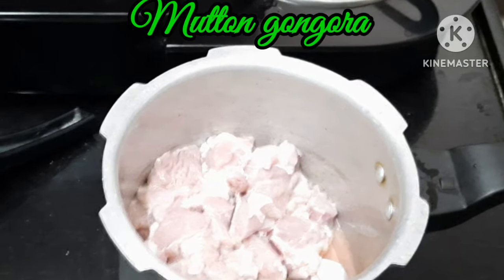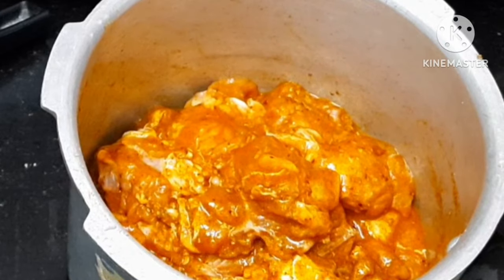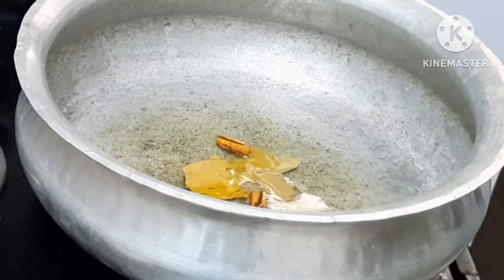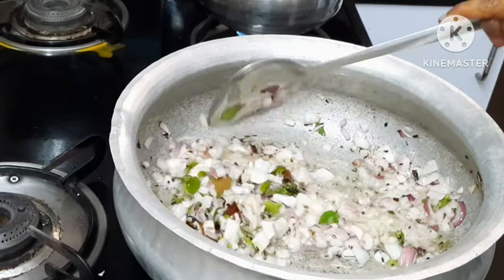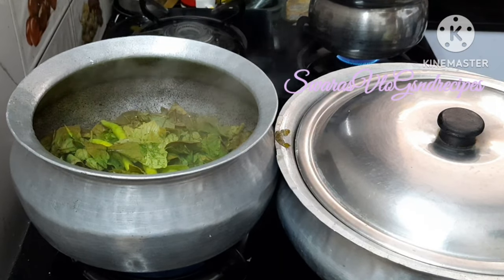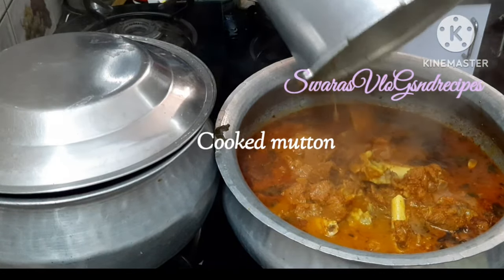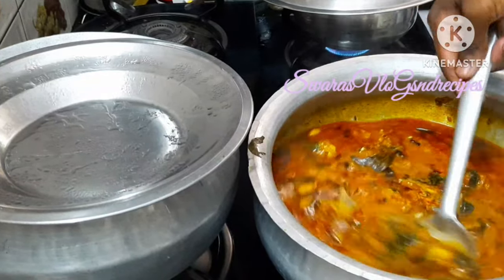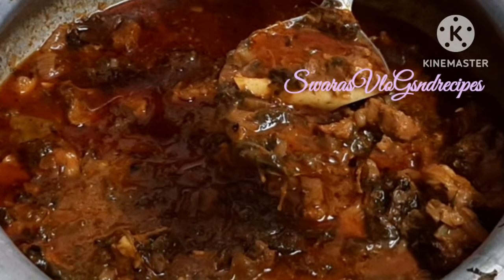మటన్ గోంగూర కర్రీ | Mutton curry with Sorrel leaves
How to make Mutton gongura curry || Mutton curry with Sorrel leaves by SwarnalathaTadanki

Hii everyone namaste this is from @Swarnalathatadanki7195  today I'm going sharing a nonveg recipe Mutton gongura curry with different process I hope you will love with this recipe..Do watch how I prepared this recipe let do watch full vedio in youtube hopeit will help to beginners and bachelor's to make Mutton gongura curry tasty..
Our Channel Name is Swarnalatha Tadanki
Try my other videos also on my YouTube channel